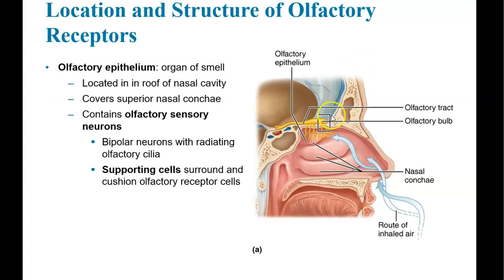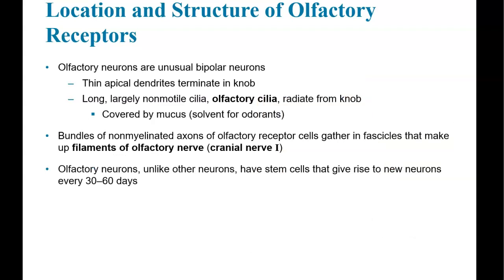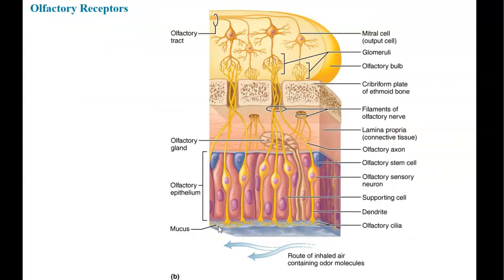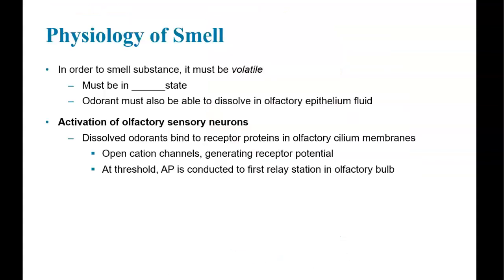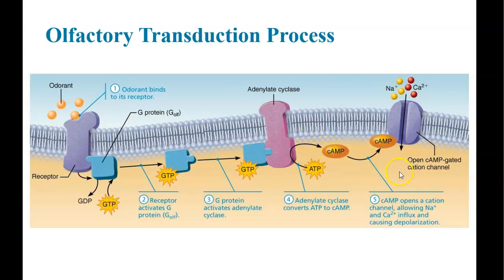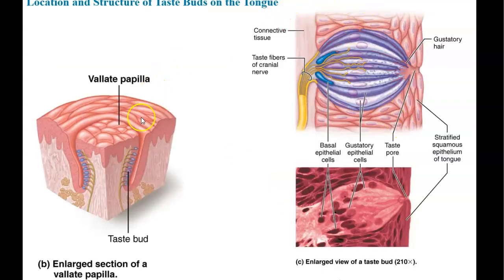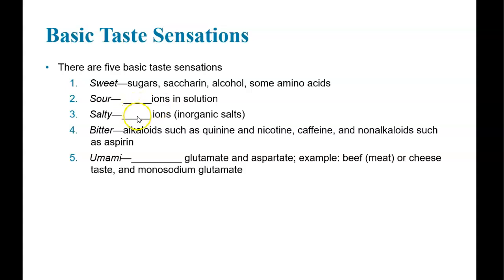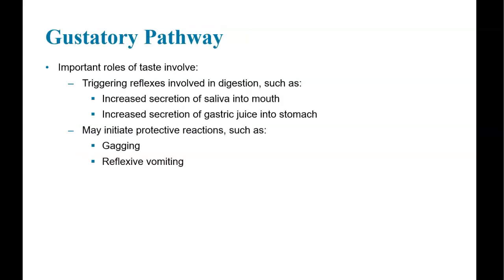Lecture 6 Special Senses part 2